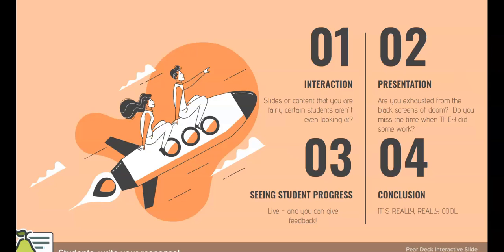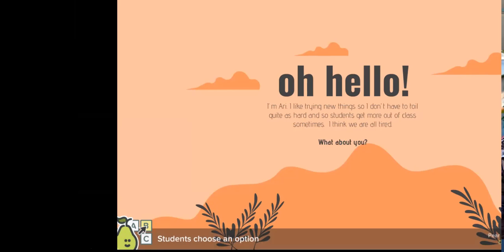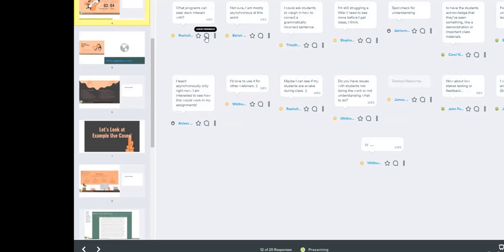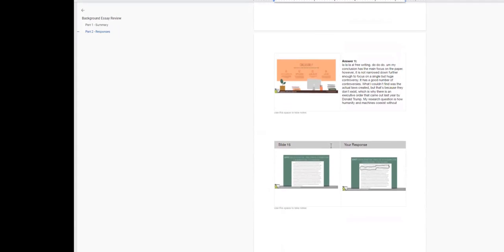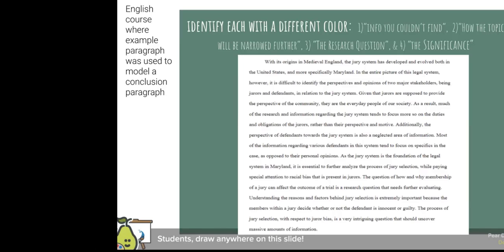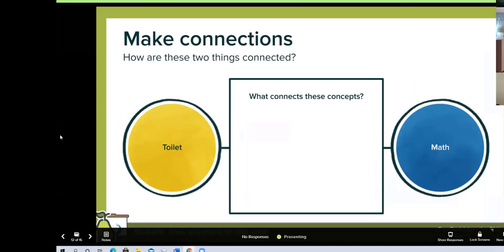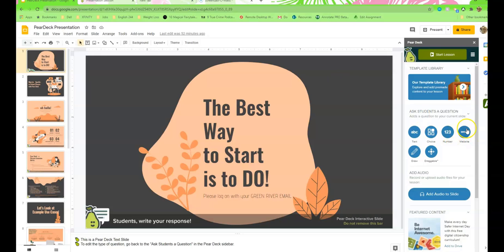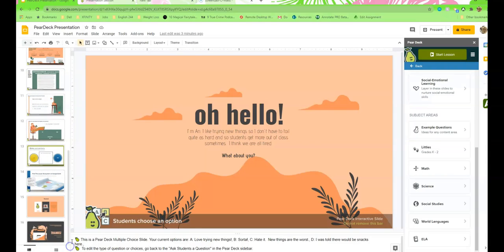Webinar: How to Sparkle in Virtual Classes with Pear Deck